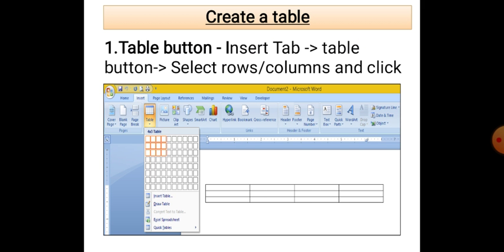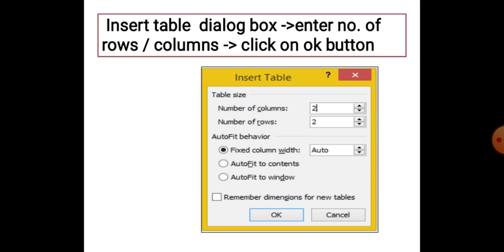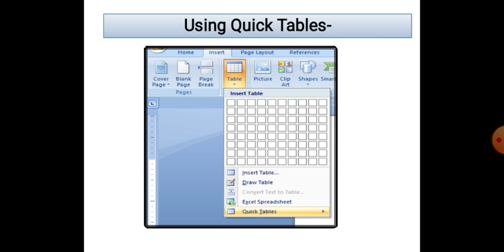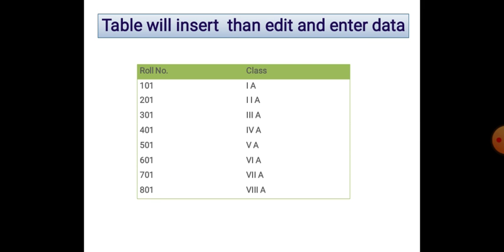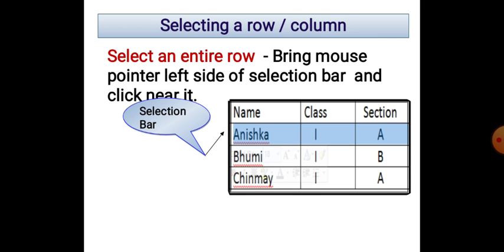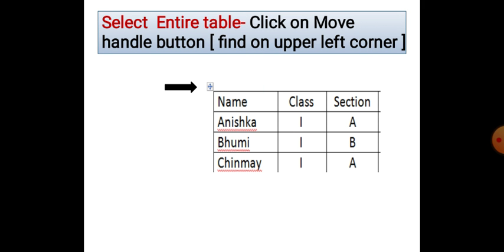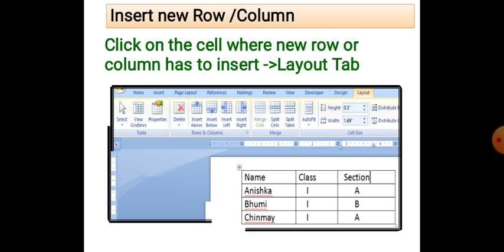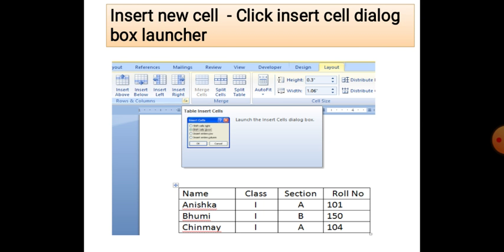Working with Tables in MS word Class 9